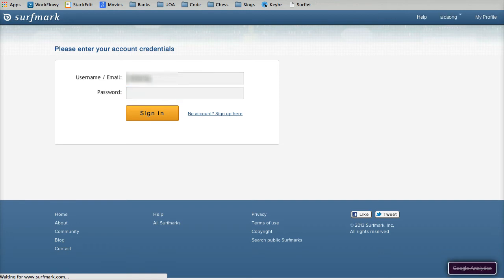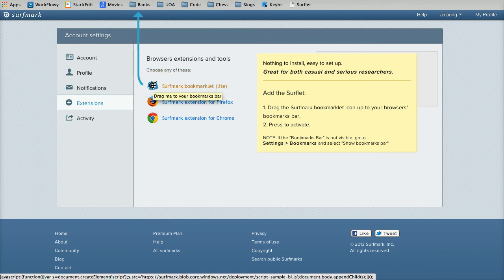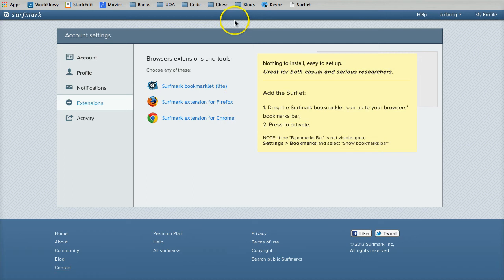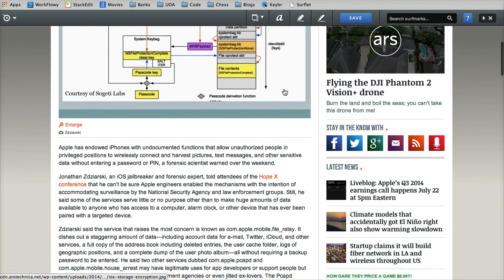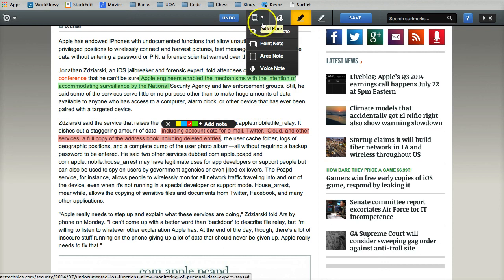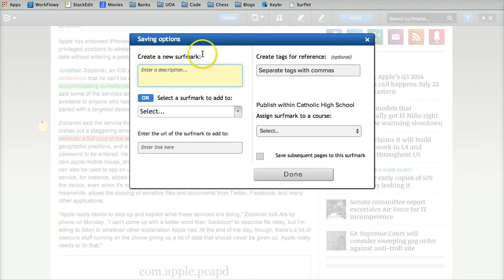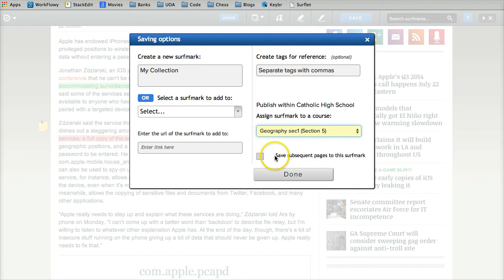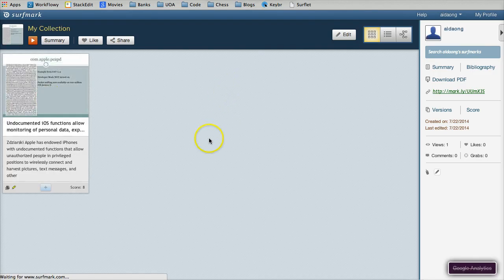Surfmark Tutorial - Part 1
In this video we learn how to login to Surfmark, install the browser extension, and save a web page to a surfmark.